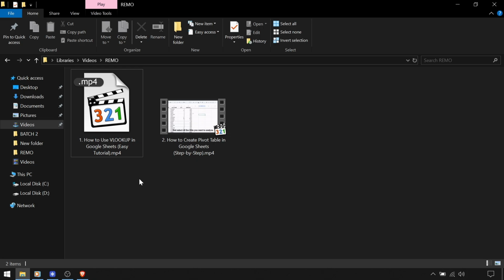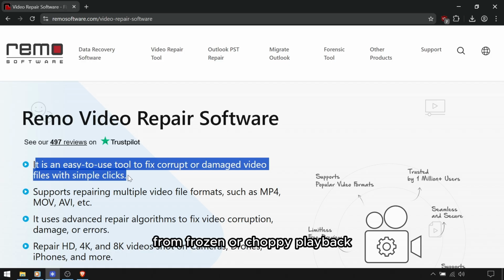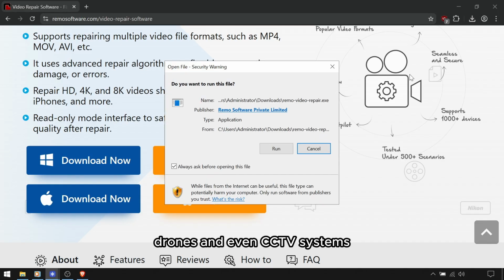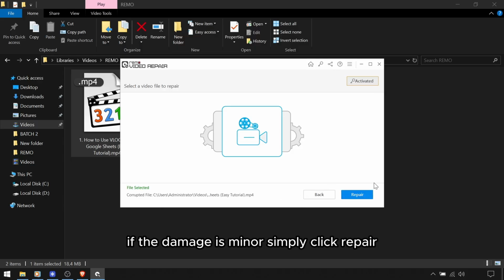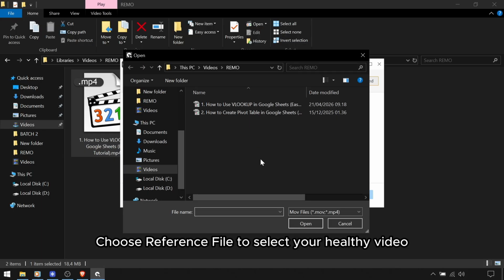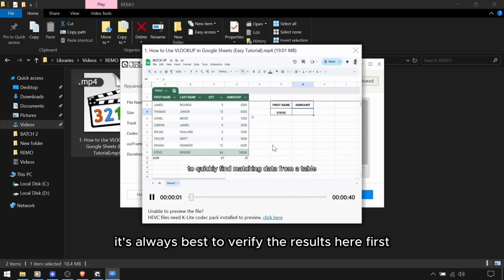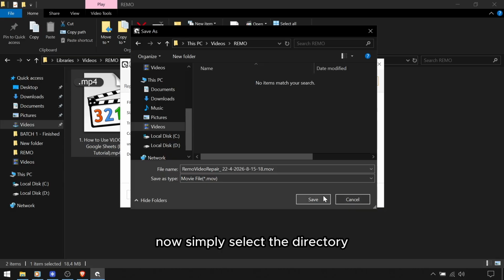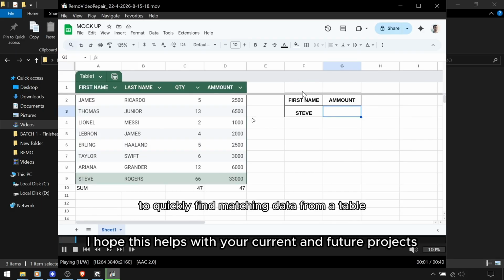How to Repair Corrupted MP4 Video File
Learn how to repair corrupted MP4 video files quickly using Remo Video Repair Software. In this step-by-step tutorial, you’ll discover how to fix damaged, frozen, choppy, or unplayable MP4 videos on Windows and Mac with an easy recovery process.

Hi everyone! A corrupted video file can be a major setback, whether it’s a personal memory or a professional project. Today, we’re going to walk through how to repair corrupted MP4 video files using Remo Video Repair Software.

This tool is designed to fix many common video issues, including files that won’t open, freezing playback, lagging video, and damaged recordings. It supports videos from DSLR cameras, drones, CCTV systems, action cameras, and more.

To begin, download the software from the official Remo website. After installing it, open the application and click Select File. Choose the corrupted MP4 video you want to repair.

If the damage is minor, simply click Repair and wait for the process to finish. If the file is heavily damaged, the software may ask for a Reference File. This should be a healthy video recorded on the same camera with the same settings. It helps rebuild the damaged file more accurately.

Choose the reference file if needed, then click Repair. Once completed, use the Preview feature to check the repaired footage before saving it.

If everything looks good, click Save. You may be asked to choose a subscription plan before exporting the repaired file. After activation, choose the folder where you’d like to save your restored video.

That’s it! Your corrupted MP4 video can be recovered with just a few simple steps.